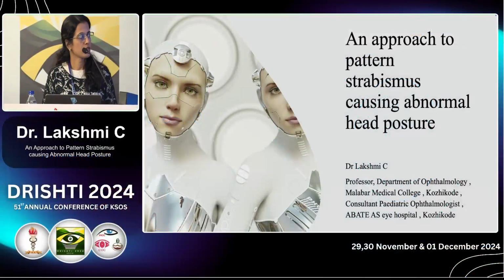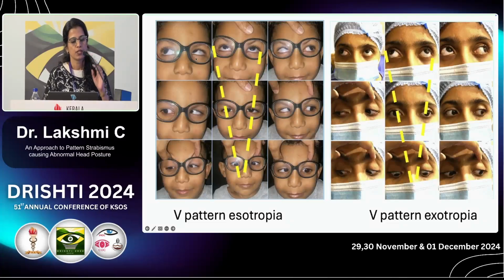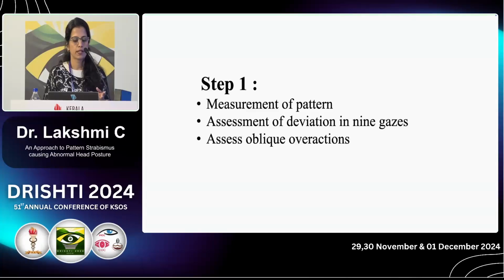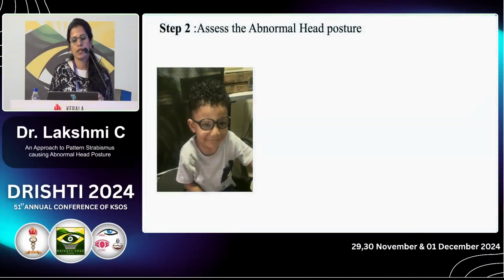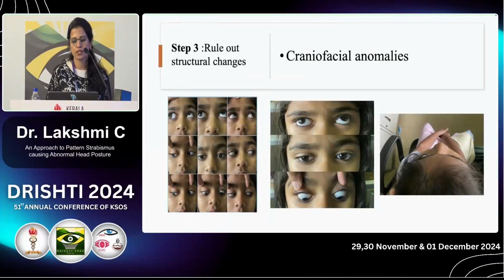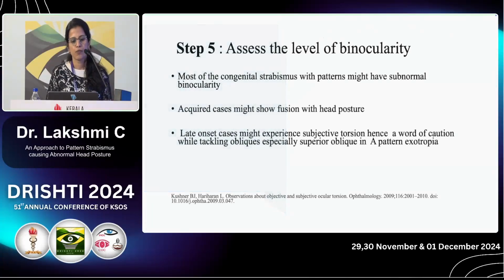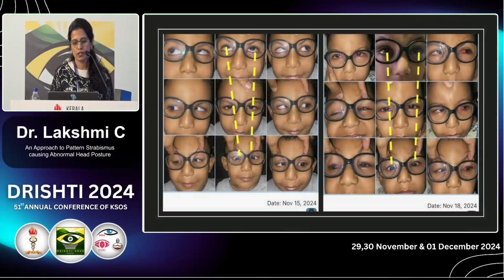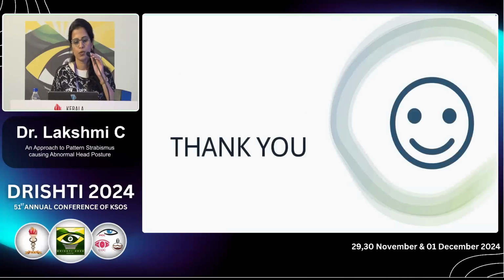KSOS 2024 IC38 T2 Dr Lakshmi C An Approach to Pattern Strabismus causing Abnormal Head Posture